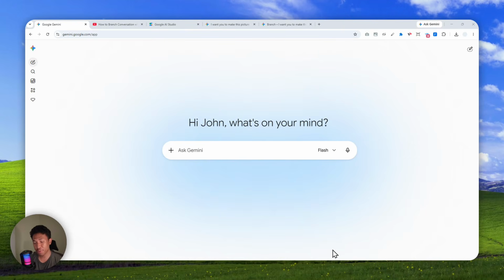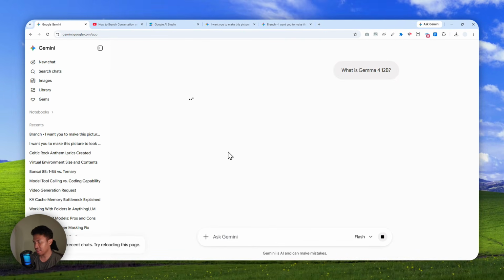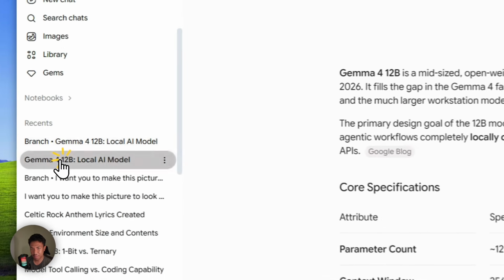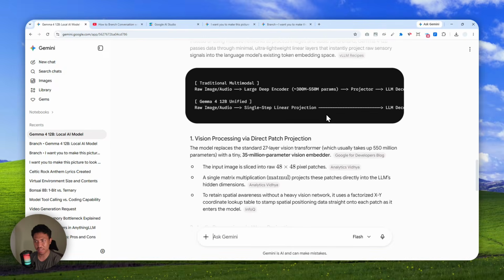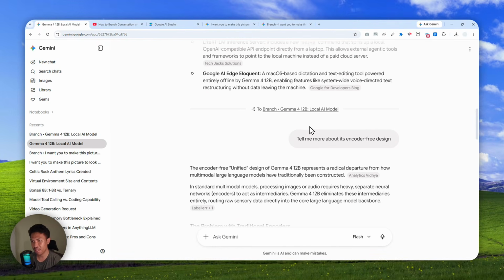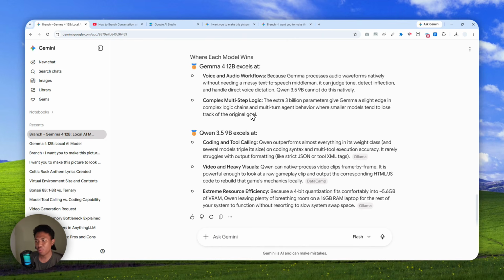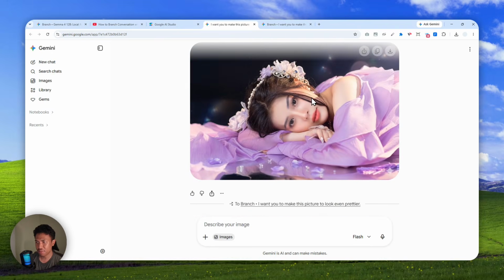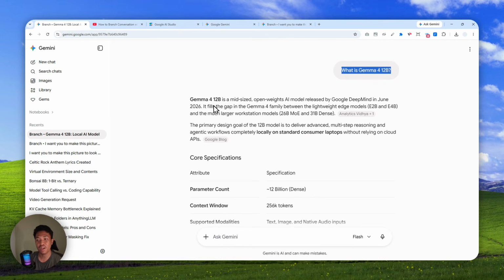How to Use Gemini Branch to Split Your Chats into Multiple FOCUSED Paths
👉  In this video, I will show you how to use the branching feature on Gemini to split any chat into multiple focused paths without losing your original conversation. This is useful when you want to keep one thread on a specific topic like architecture or design, while spinning off a separate branch to compare, experiment, or test something completely different. It also helps you get sharper AI responses by avoiding context bleed from long, mixed-topic chats, making it a solid workflow for anyone using Gemini for research, content creation, or AI model comparisons.